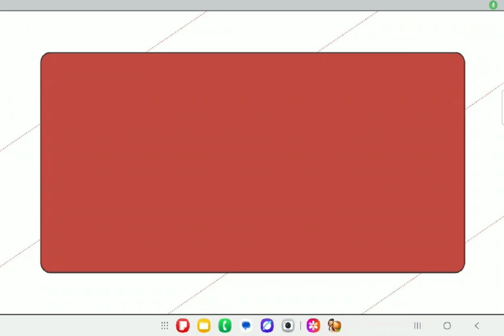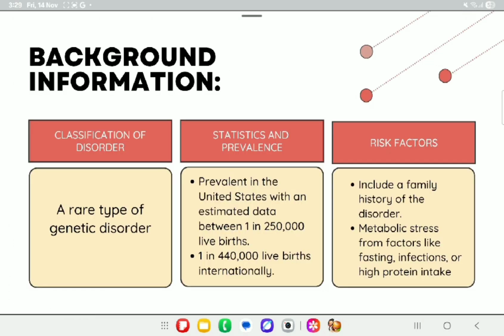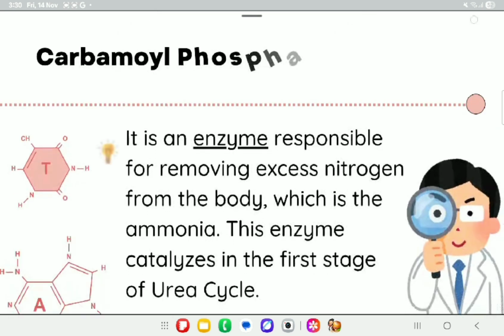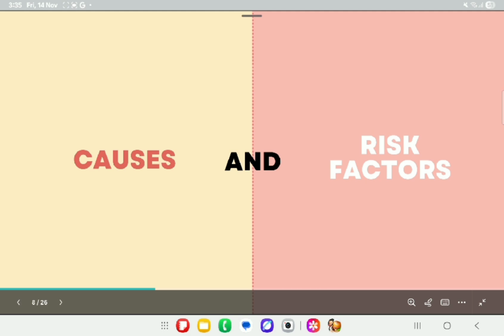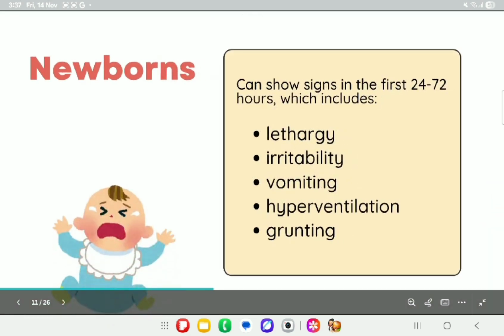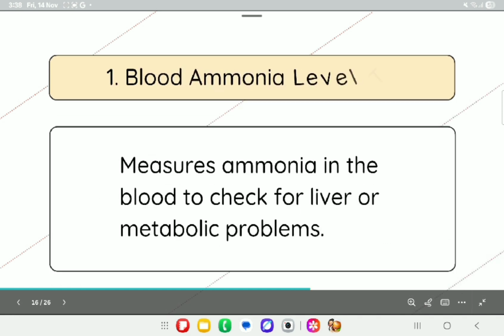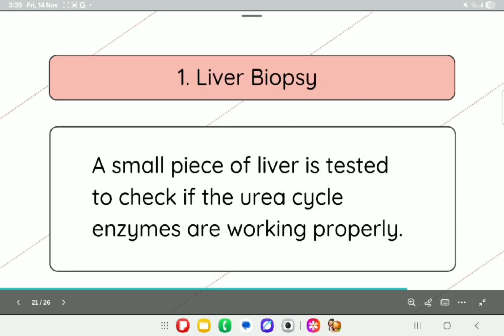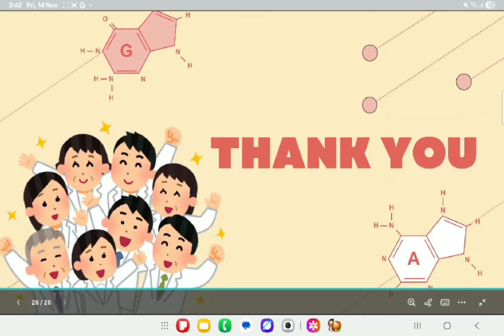HYPERAMMONEMIA TYPE 1 (GROUP 1)